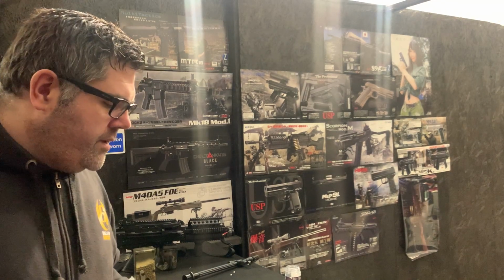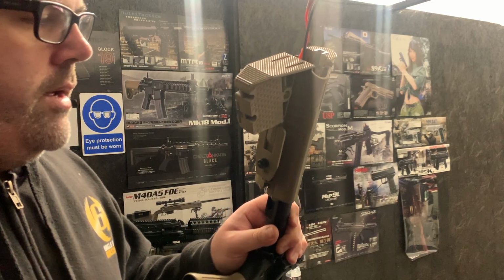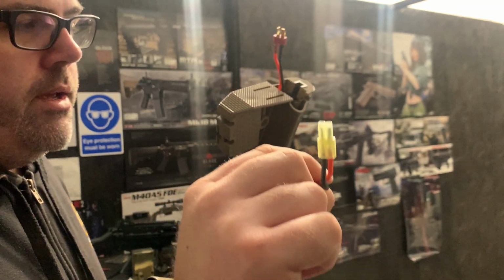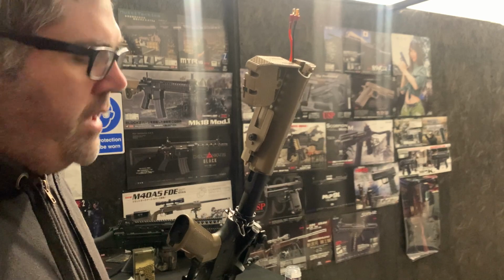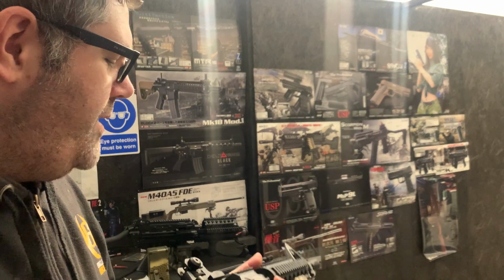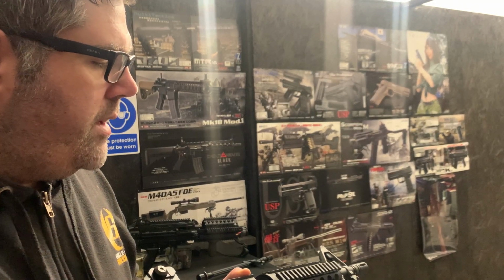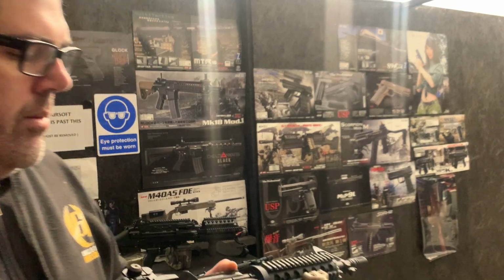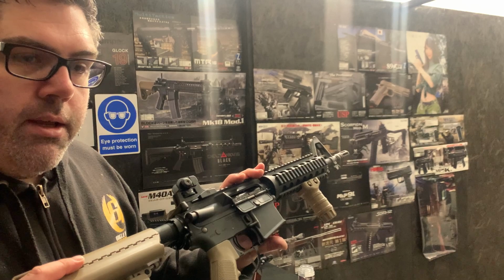Testing A Upgraded TM M4 CQBR NGRS AEG | 487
Richard from our tech team talks about and demonstrates a customers upgraded TM M4 CQBR NGRS AEG build.

FPS Results 343 FPS (Measured On 0.20gr BB)

Scope Of Work:
Raise FPS! and swap proprietary battery connector to deans in the stock.  provide 1x 2600mah 7.4v lipo

Installed
EagleSix M100 Spring For TM NGRS Series
Firefly hop rubber soft
Prometheus Flat Nub Soft
Deans Conversion To Stock Contact Bars
Widen Stock For Bigger Batterys

Tested On 7.4v 2600mah Lipo Battery